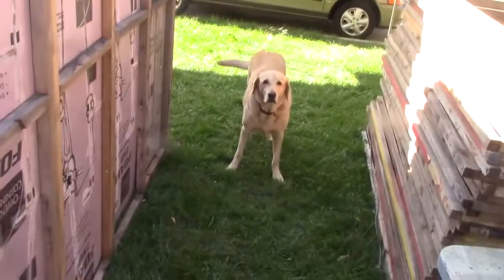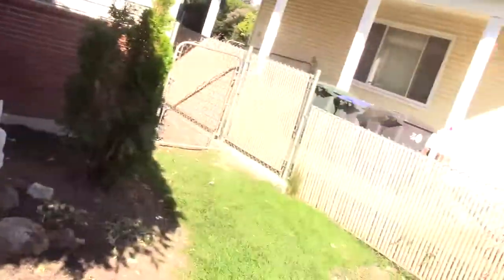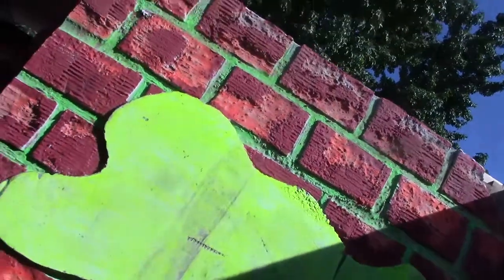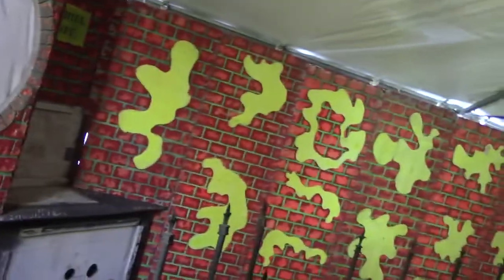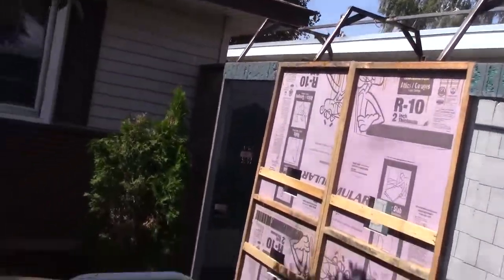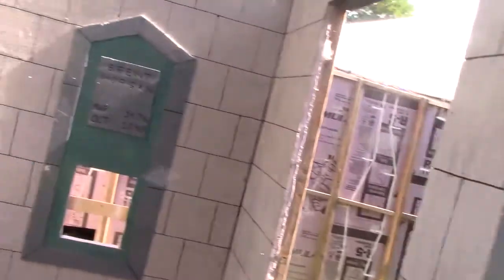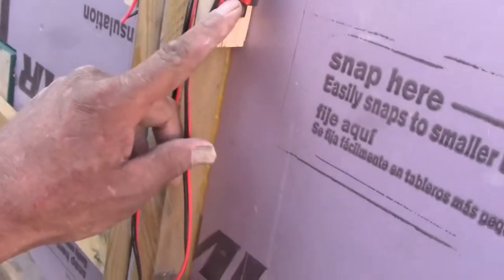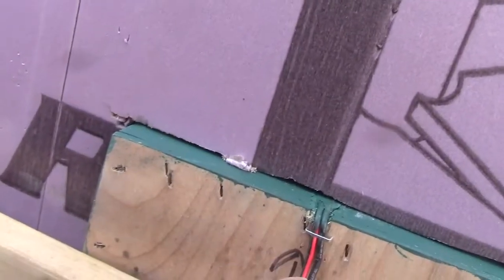Haunted Tents Set Up Day 5 9-9-22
on Day 5 we played around with death ,, or at least got started on it.